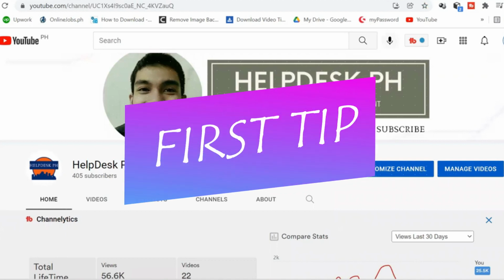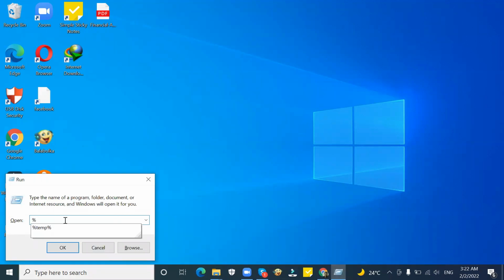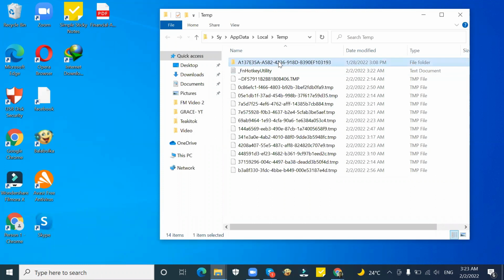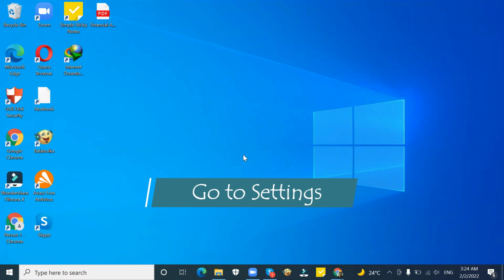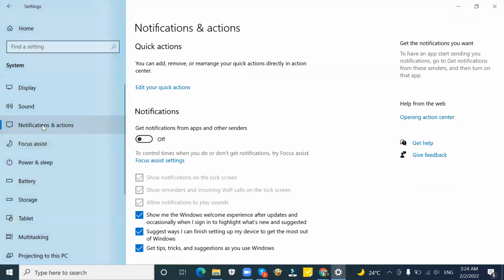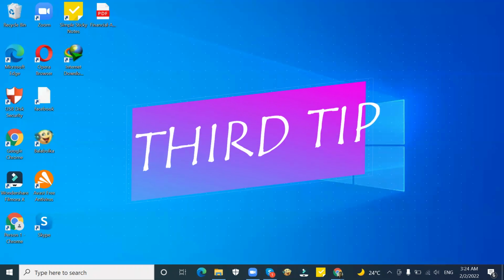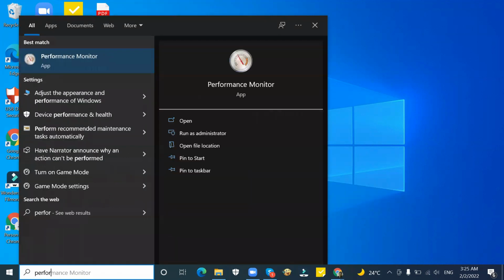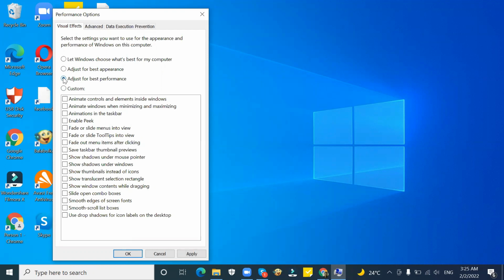Speed Up Slow Computer and Laptop | Fix Slow PC and Laptop | 1 MINUTE TUTORIAL